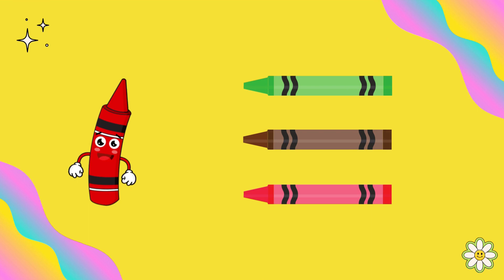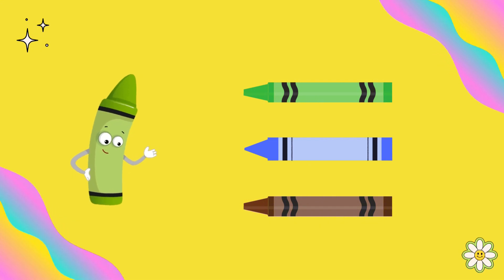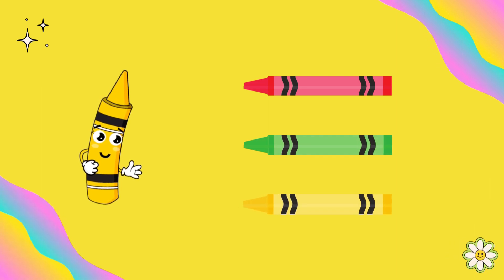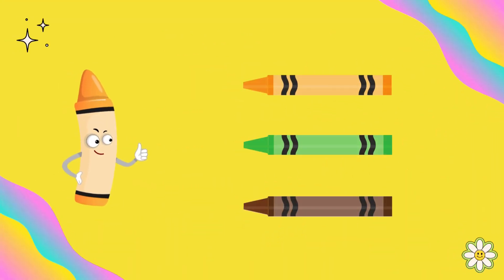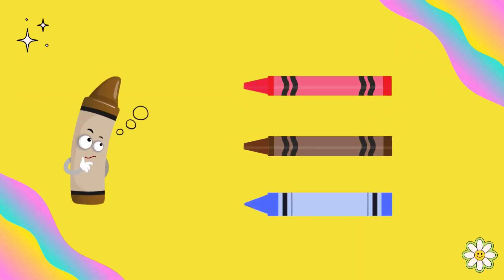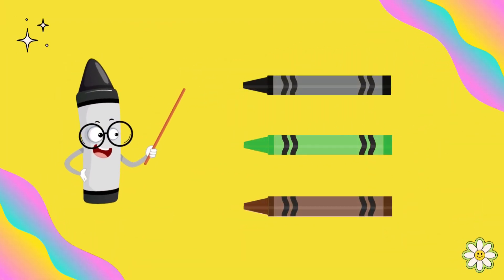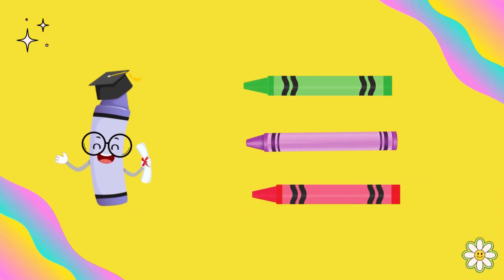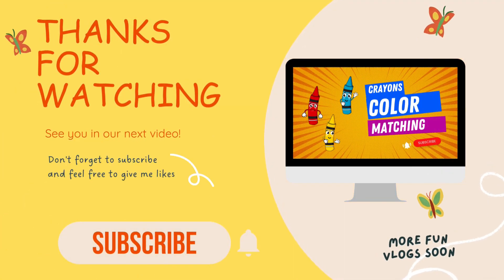Color Matching for Kids | Crayons | Preschool | Learn Colors for Toddlers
Hello Kids,
Let's have some fun! Can you match the crayon colors? Match the crayons to their colors and let the colorful journey begin!

Keep sharing with your friends and family.